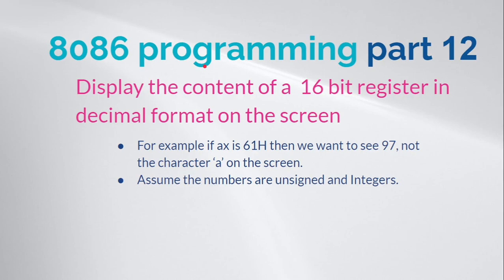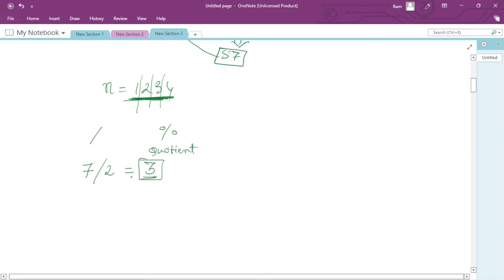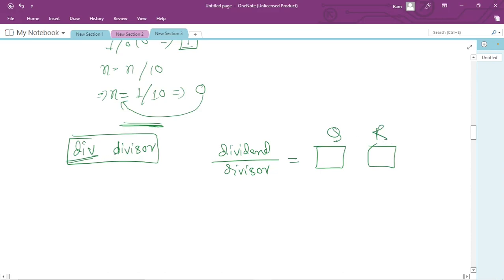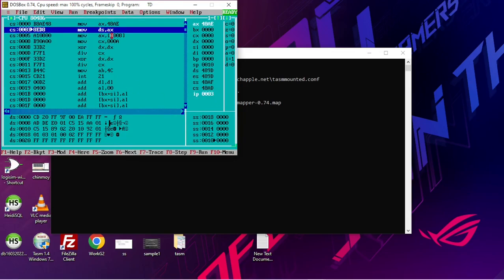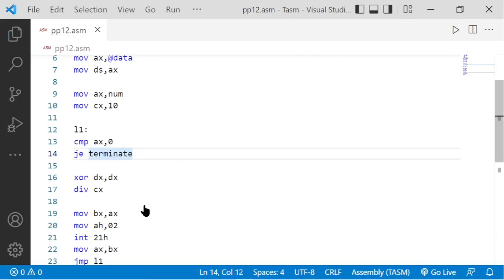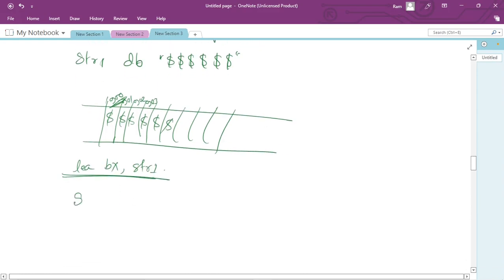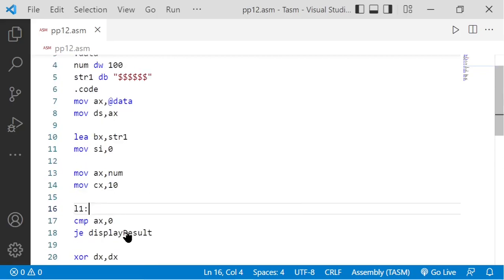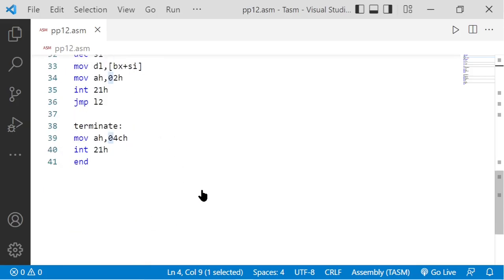8086 programming. Part12-Display the content of a 16 bit register in decimal format on the screen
In this video series we shall learn how to write programs step by step. Specifically in this video we shall learn how to Display a 16 bit number on the screen in its decimal format using 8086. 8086 program to Print a 16 bit Decimal number.8086 program to Print a 16 bit Decimal number. Are you asking How do I print a number in 8086?Printing out a number in assembly language? How can I print 0 to 100 in assembly language? How to print a two-digit number in Assembly 8086